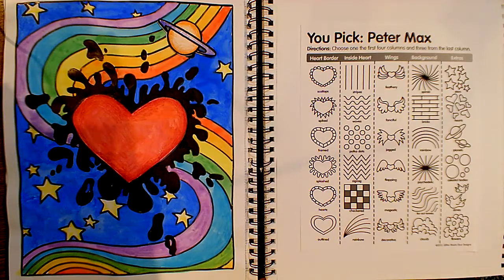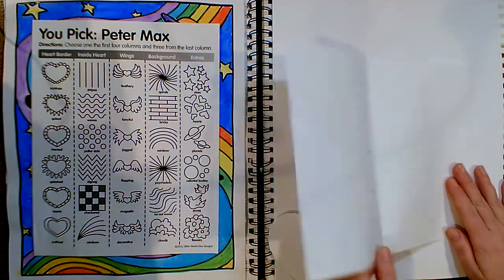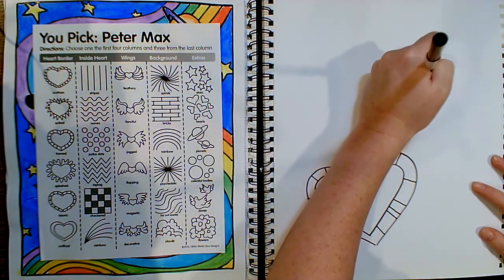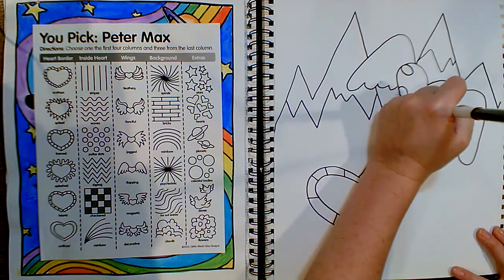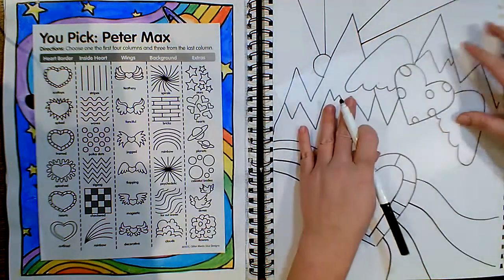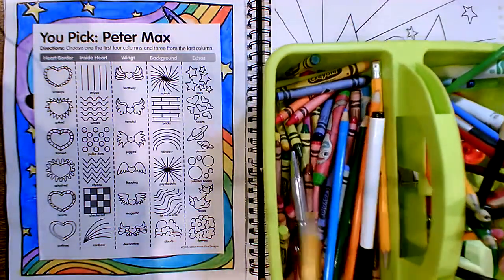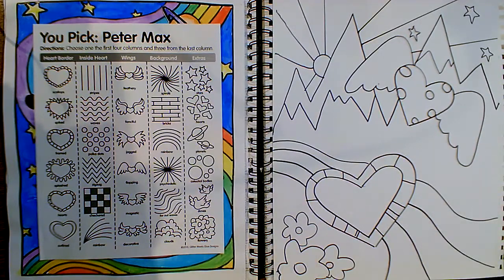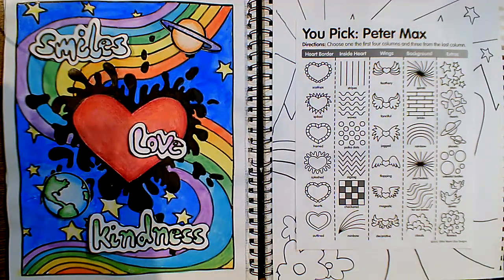(Demo) Peter Max Inspired Drawings (Practicing Gradation)